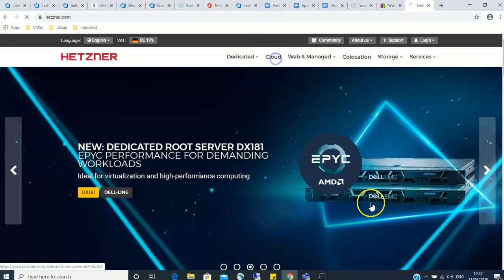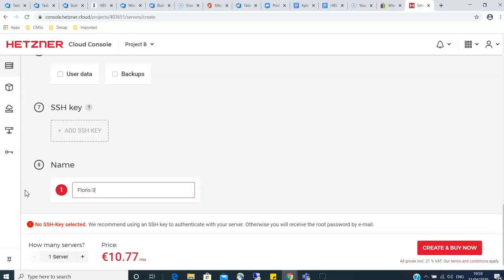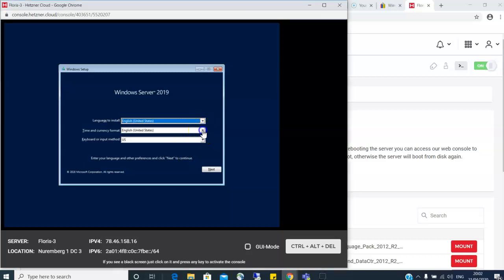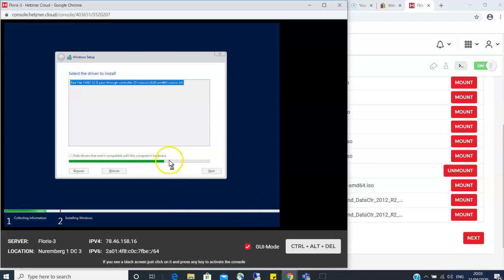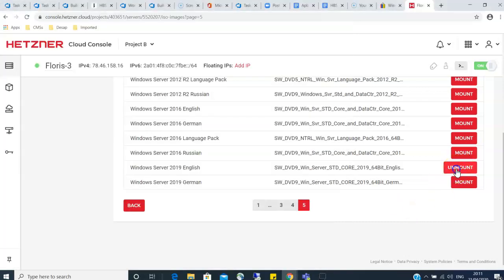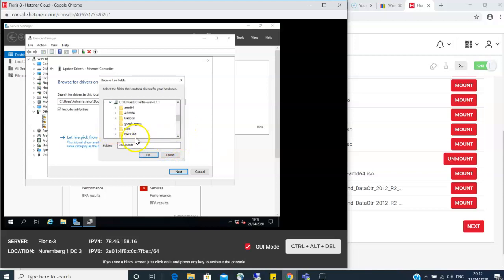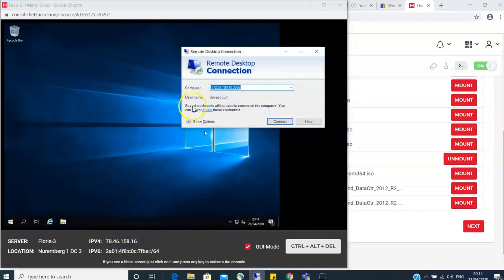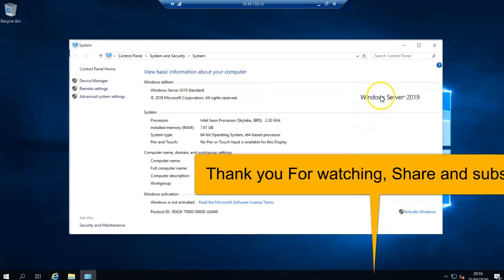How to create a Windows VPS ||Cheap Hetzner VPS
This video shows how to create a windows VPS and configure it for remote desktop access